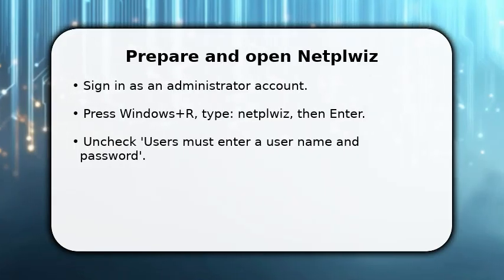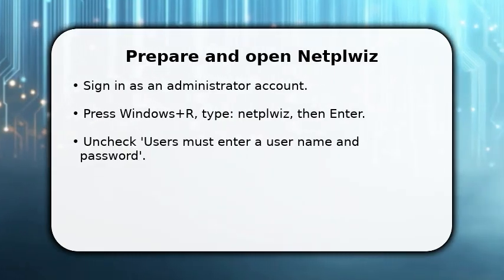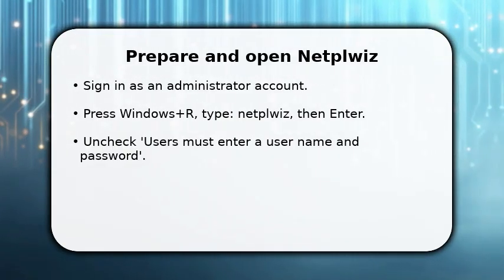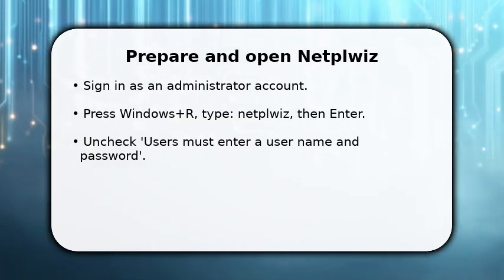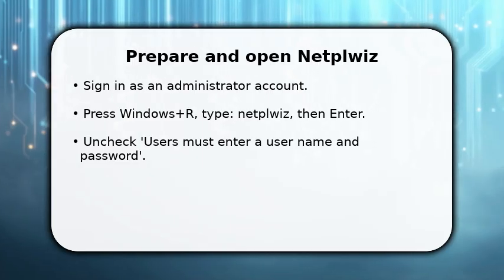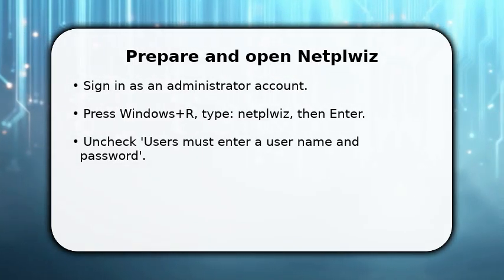How to Disable Windows 10 Password - Step by Step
Learn the risks and consequences of disabling your Windows 1 extruder password with our comprehensive guide. We'll walk you through each step, ensidering security implications to make an informed decision.

Windows Password Disable, How To Unlock PC Without Password, Disable User Account Lockout in Windows 10, Remove Administrator Passwords on Windows 10, Password Reset for Microsoft Operating System, Security Risks of Removing Login Credentials, Step-by-step Guide to Disabling a Computer's Security Measures, Windows Password Recovery Methods